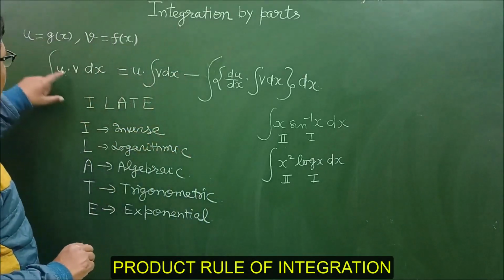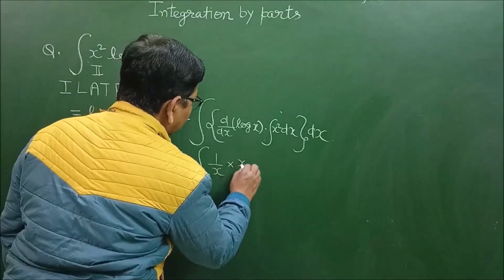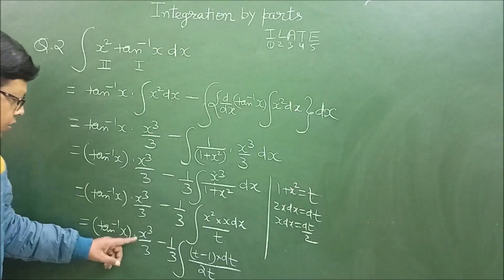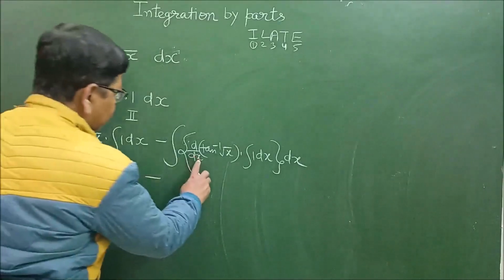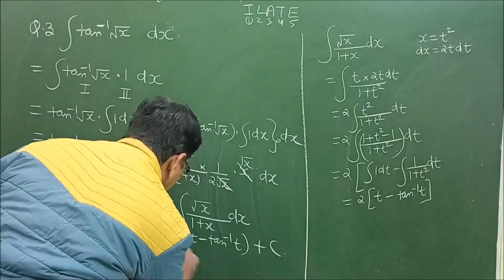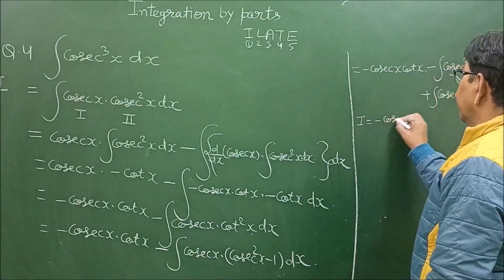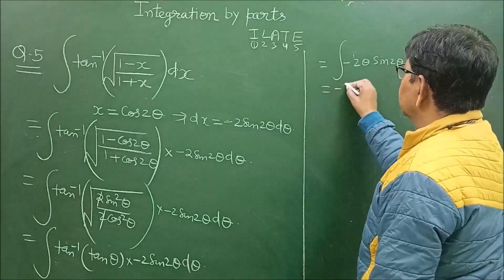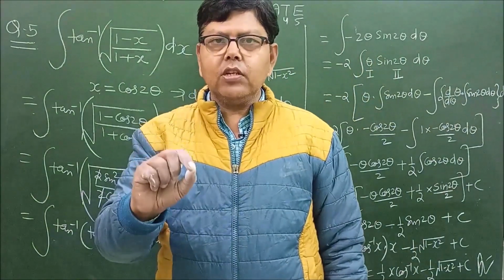REVISION OF INTEGRATION (PART11) CLASS12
INTEGRATION BY PARTS( PRODUCT RULE OF INTEGRATION)